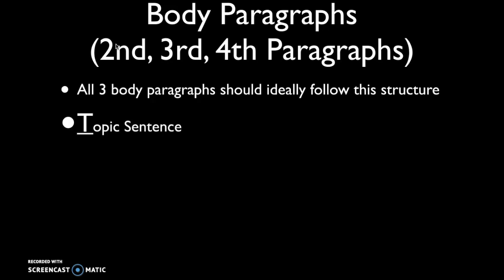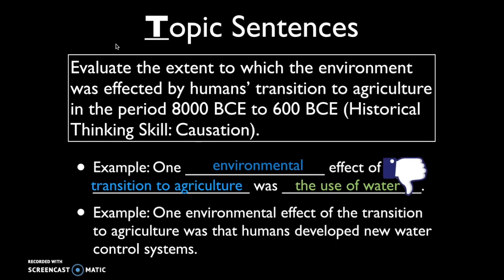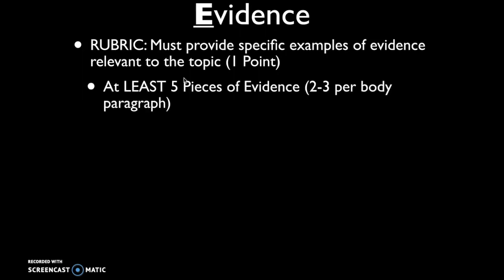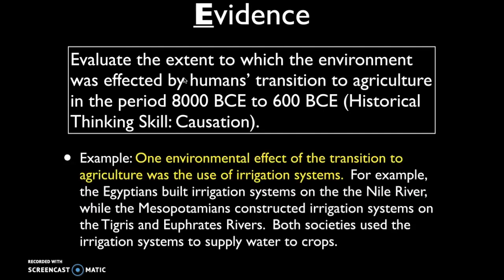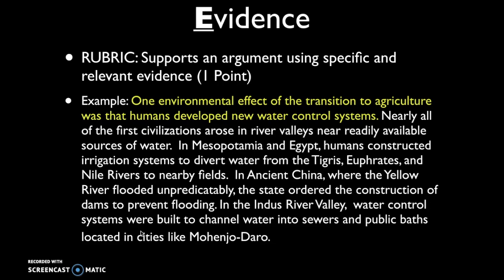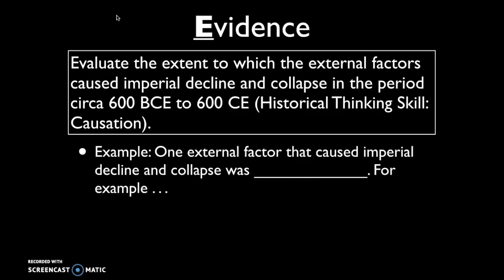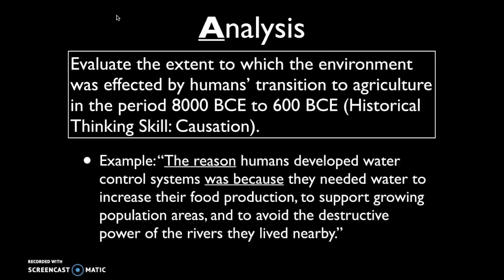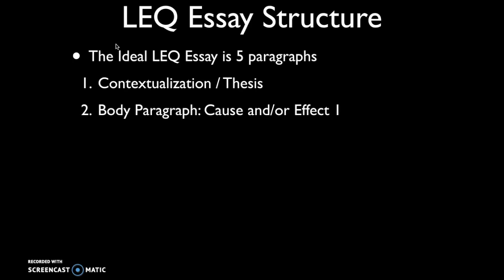LEQ Causation Part 2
LEQ - Causation - Part 1.